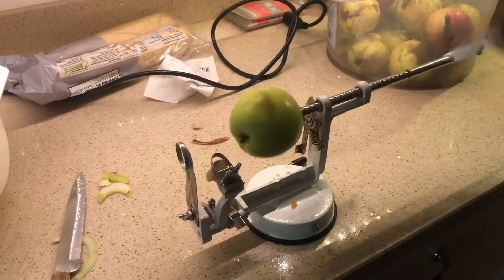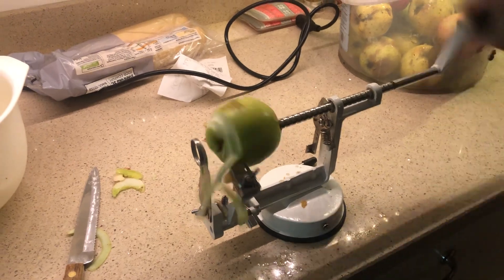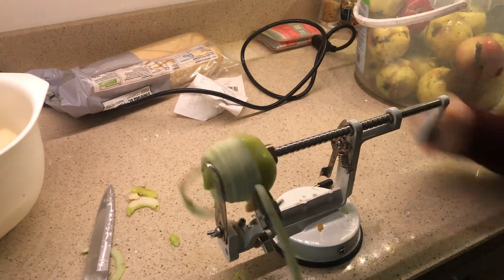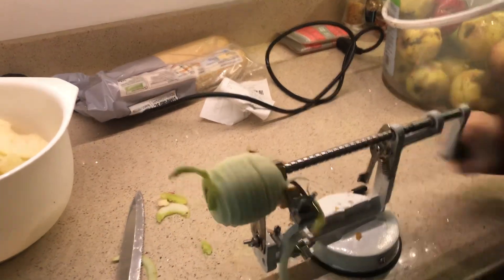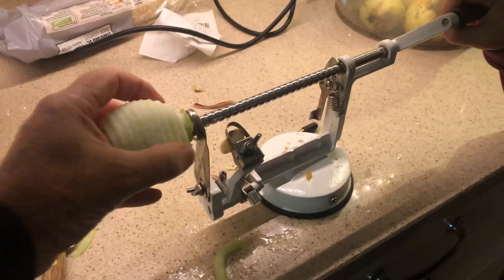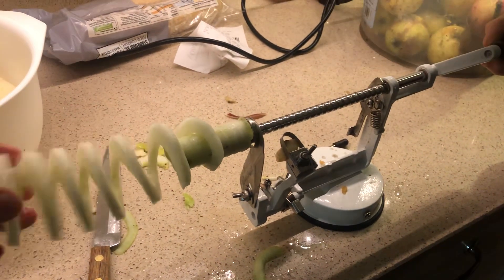Theo gets to the Core